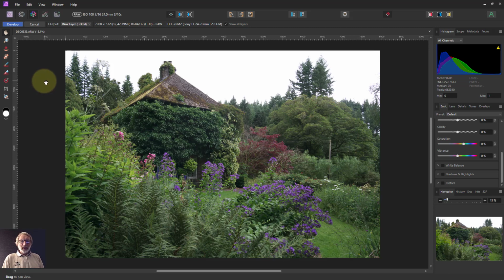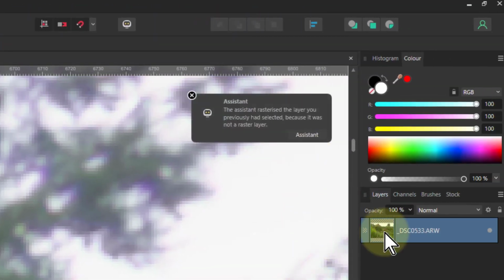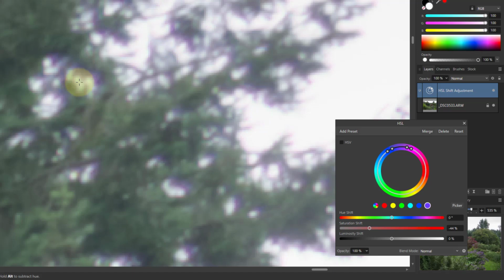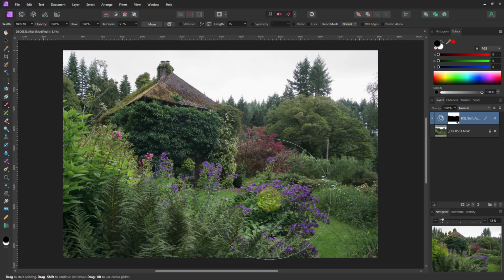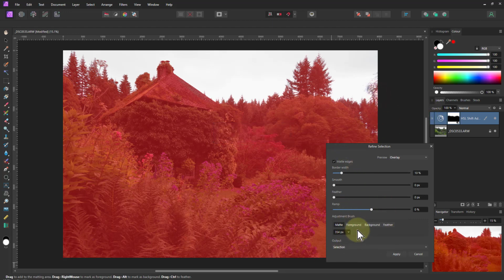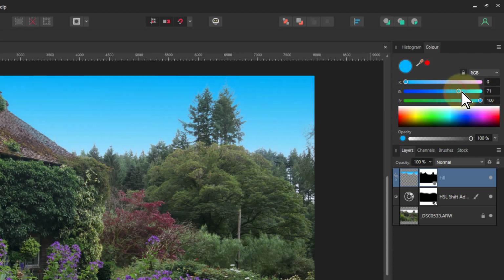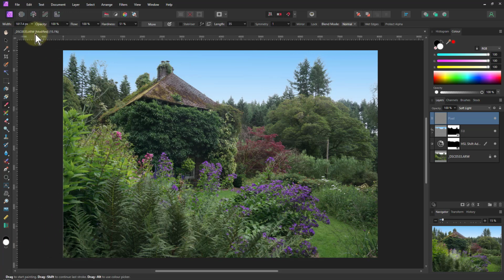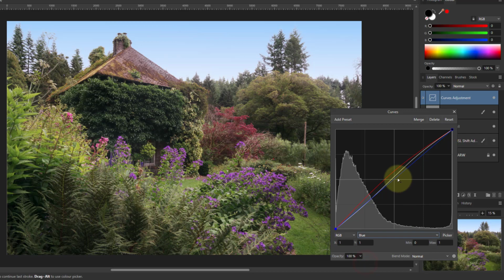Absolute Beginner's Course: Series 3: Episode 16: Full Edit: Cottage Garden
Here's a full edit of a cottage garden, including replacement sky, dodge and burn for lightening/darkening areas, and colour enhancement with Curves. More work could be done on this, of course, but the video is deliberately short and intended for people moderate ability (hence inclusion in series 3 of the Absolute Beginners set of free courses).